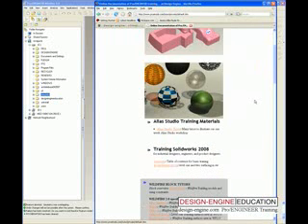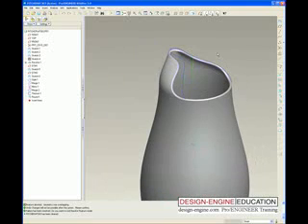Pro Engineer - Tutorial 13